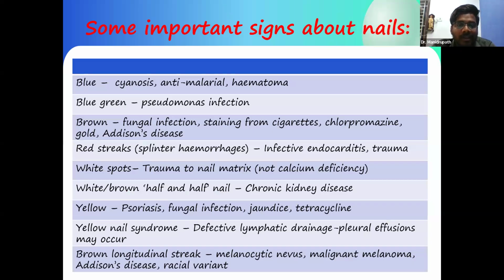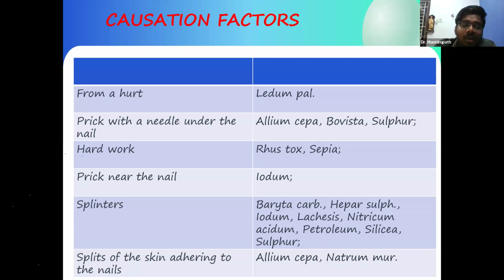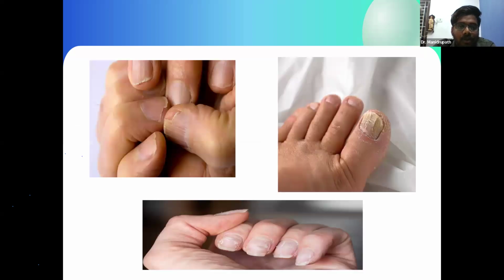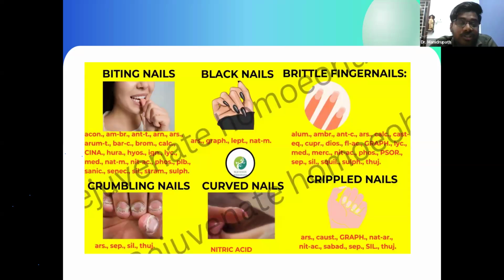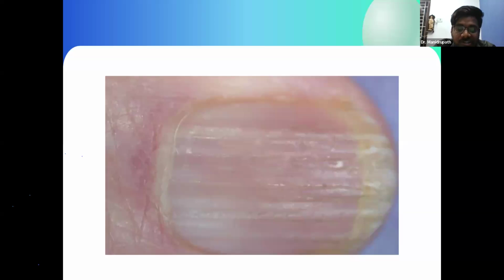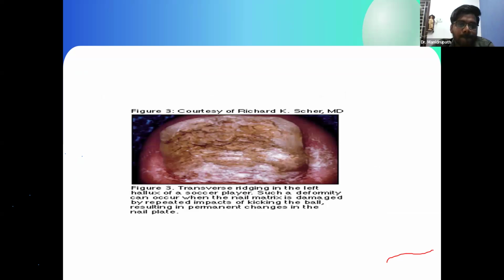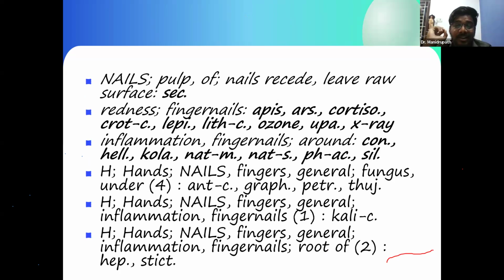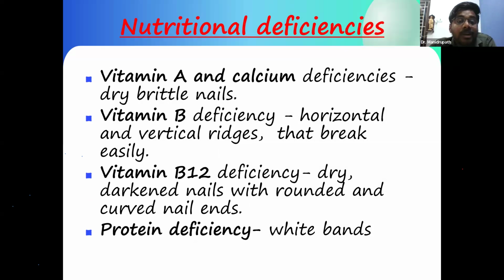Nail Complaints Look & Prescribe with Dr Manidrupath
Different nail patterns with their remedies
Rubrics ad remedies on nail complaints
Diagnosis of the condition and the materia medica
Pictures of nails with remedies